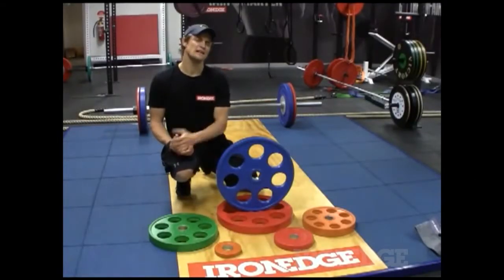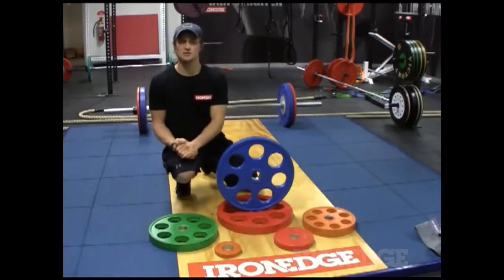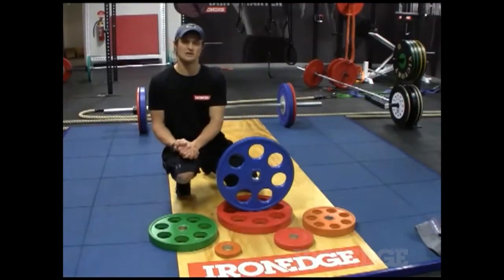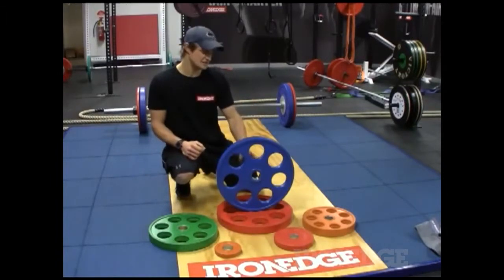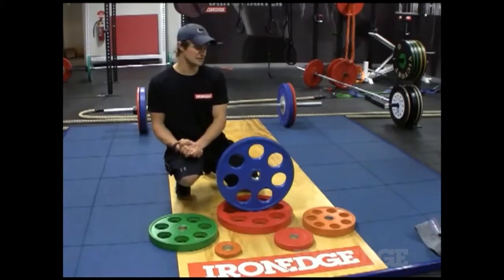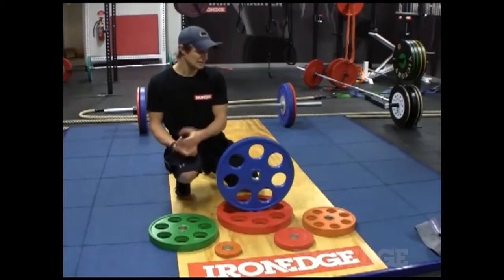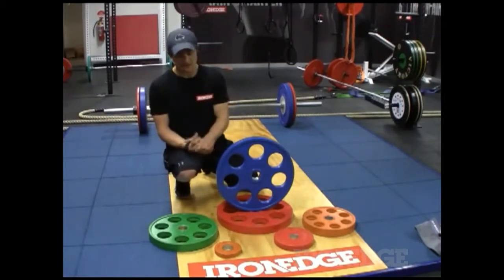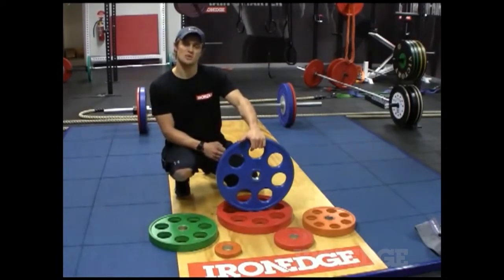Iron Edge Weight Plates